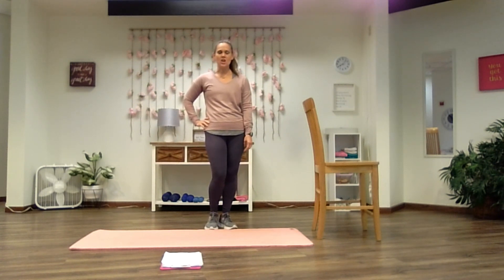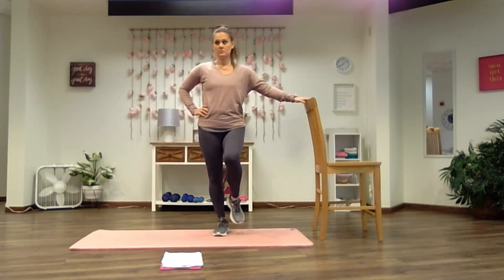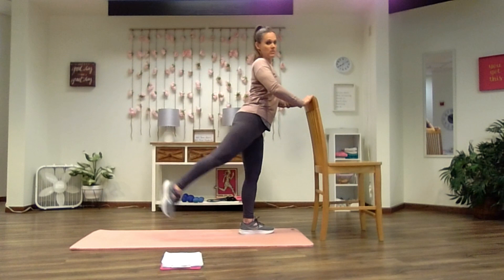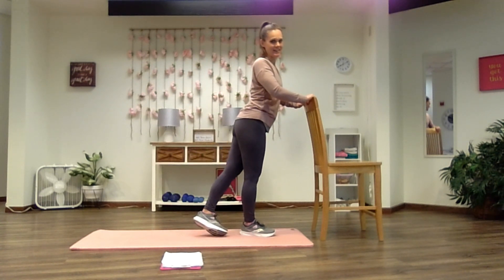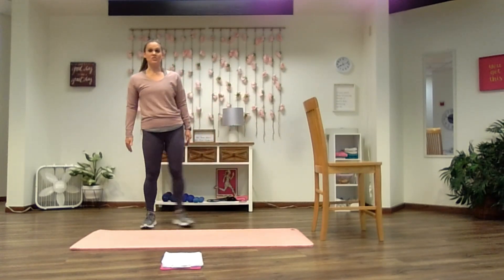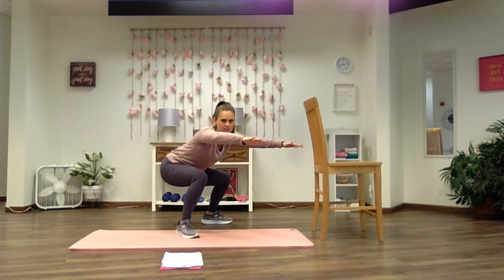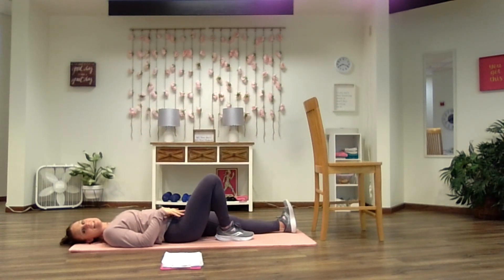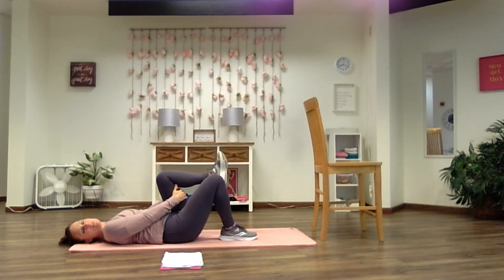12 min Glute Workout | NO EQUIPMENT NEEDED!!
If you want stronger glutes, use this efficient twelve minute glute workout to enhance your leg day workout or as cross training for your running routine. No equipment is needed for this lower body workout. All you will need is a chair or a space against your wall for support.